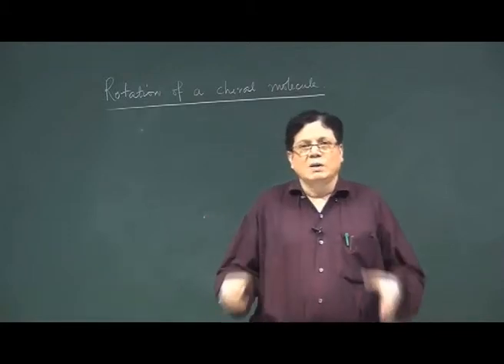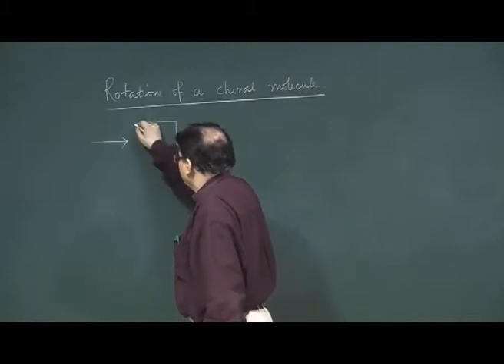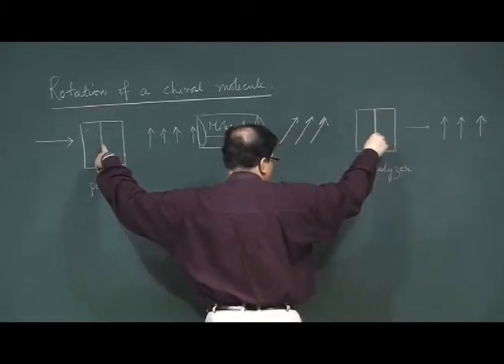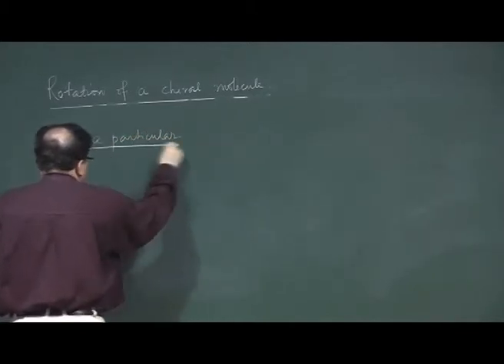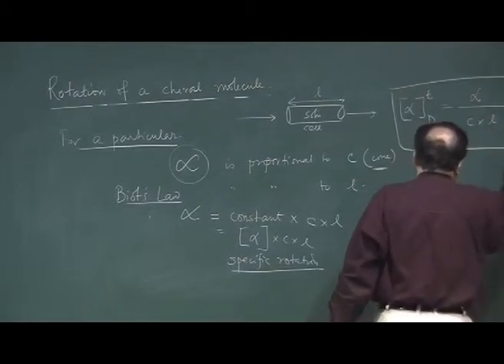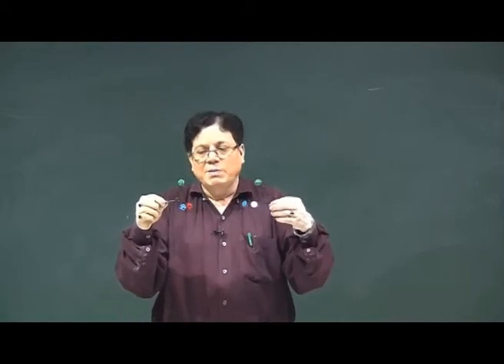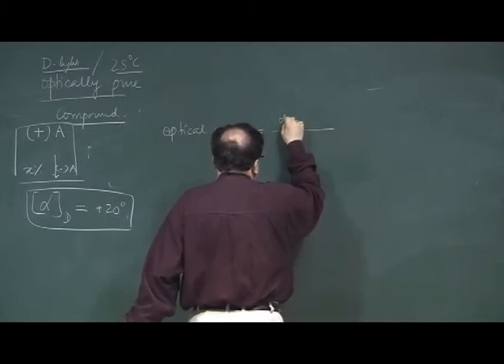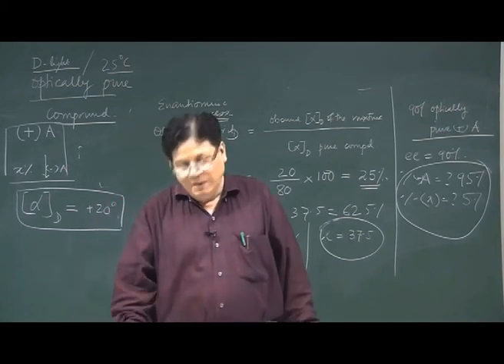Project Ion Formulae Rules For Drawing